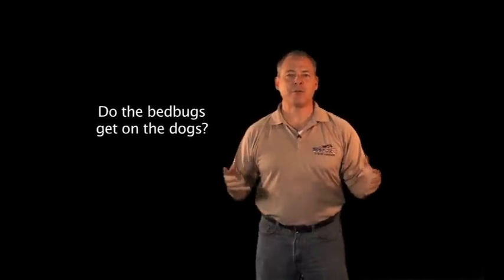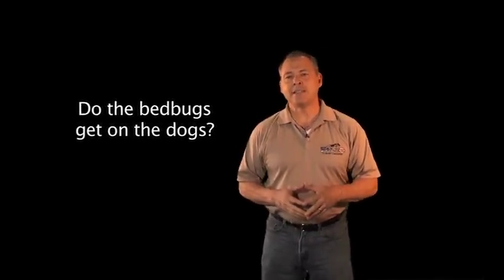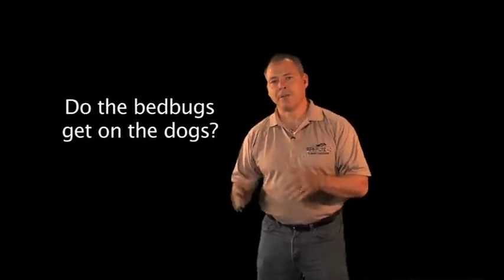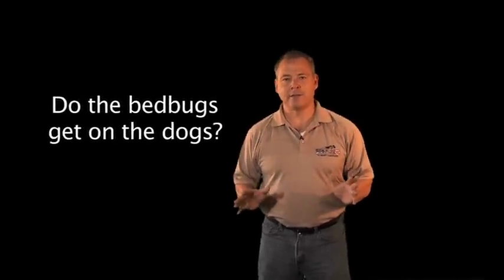Do bedbugs get on the dogs?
Do bugs get on bedbug dogs? They shouldn't.  If you are using common sense and using the dogs as they should be, no bugs should ever get on the dog.